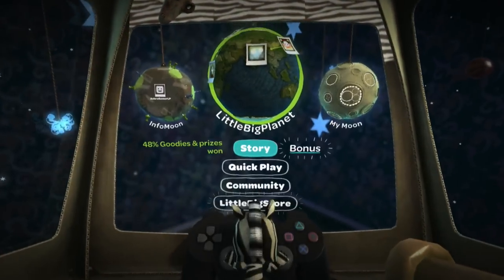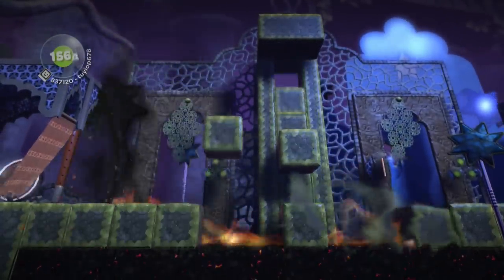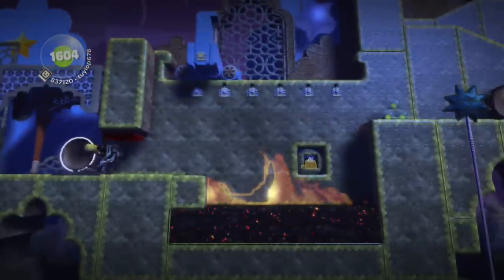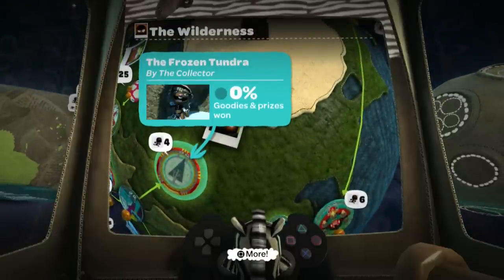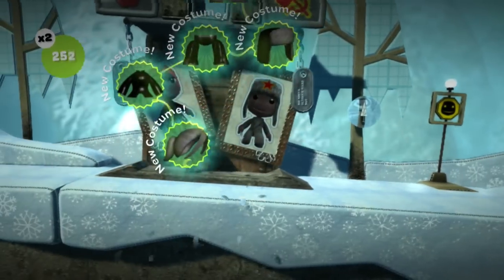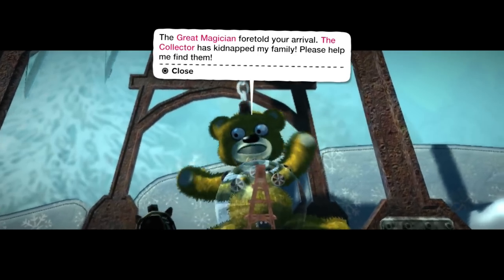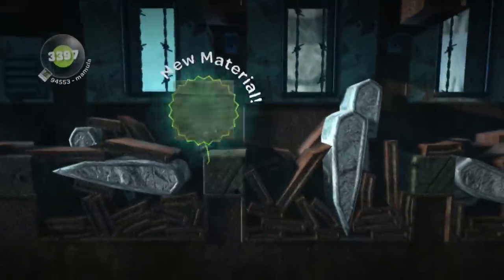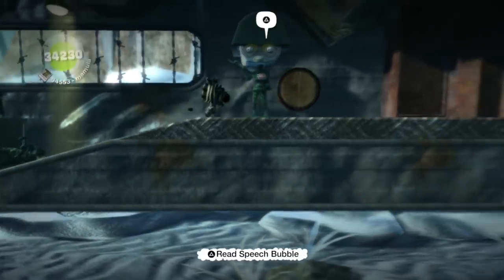LittleBigPlanet - Episode 11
Welcome to my LittleBigPlanet 1 Let's Play! It's been a long time coming, but I am so excited to bring this masterpiece to you guys. LittleBigPlanet 3 is coming really soon for both PlayStation 3 and PlayStation 4 on November 18th, so now is a better time than ever to revisit the original LBP!

LittleBigPlanet is a PlayStation 3 exclusive platformer with the emphasis of creating your own worlds and levels to enjoy with others!

In this episode we finish the Temples and come across... The Wilderness! What could this frozen tundra have in store for us?

More information on LittleBigPlanet:
Welcome to LittleBigPlanet™ – a world of infinite possibilities, where imagination becomes reality and the powers of creation are firmly in your hands. If you can think of it, you can create it; if you can create it, you can share it; if you can share it, you can play it – and watch our colorful LittleBigPlanet™ grow and diversify!
It’s a new kind of game that unleashes the creativity in everyone. Design your own character and play over 50 awesome developer levels packed with dangers to navigate, races to win and puzzles to solve. As you play you will learn the skills to build a world of your own by earning creative tools and collecting hundreds of items. Use these items and tools to shape amazing levels of your own, featuring puzzles, challenges, and enemies of your own design. When you are ready, go online to access the LBP community and Share your creations for everyone to play.
LittleBigPlanet™ is a world with no limits – a world that’s yours to shape, build and explore.
LittleBigPlanet, commonly abbreviated LBP, is a puzzle platform video game series created by Media Molecule and published by Sony Computer Entertainment on multiple PlayStation platforms. The series follows the adventures of Sackboy and has a large emphasis on gameplay rather than being story-driven. All of the games in the series put a strong emphasis on user-generated content and are based on the series' tagline "Play, Create, Share". The tagline represents the three core elements of the series; Playing alone or with others online or on the same console, creating new content using the in-game creation tools and sharing creations and discoveries online with other players.
Tarsier Studios, Fireproof Studios and Supermassive Games also contribute to the development of the PlayStation 3 games, creating in-game assets including costumes, backgrounds and stickers.
The series comprises five games across three gaming platforms. The series was launched in 2008 with the PlayStation 3 game, LittleBigPlanet which was followed in 2009 by a PlayStation Portable version of the same name initially developed by SCE Studio Liverpool but later handed to SCE Cambridge Studio. The sequel to the PlayStation 3 version, LittleBigPlanet 2, was released in January 2011 alongside a smaller spin-off title called Sackboy's Prehistoric Moves. A PlayStation Vita game was developed by Tarsier Studios and Double Eleven, released in September 2012. At E3 2014, Sony announced LittleBigPlanet 3, a PlayStation 4 instalment being developed by Sumo Digital and set for release in November 2014. The games are all published by Sony Computer Entertainment.